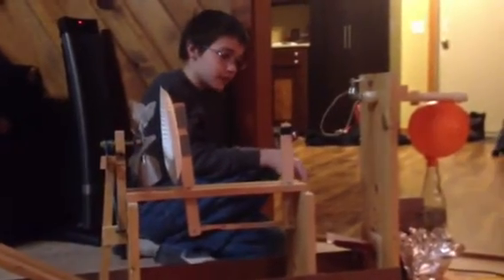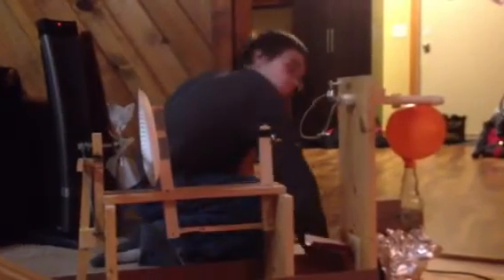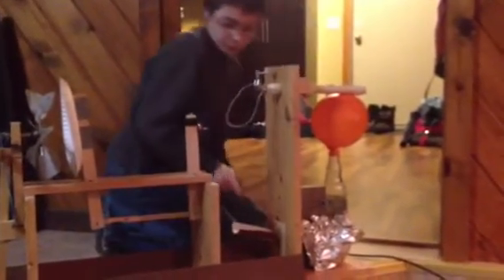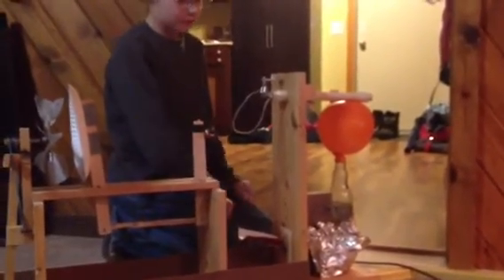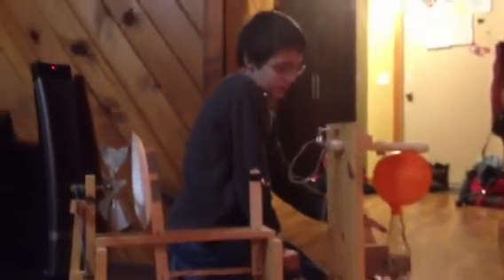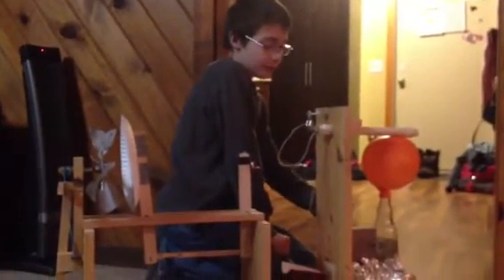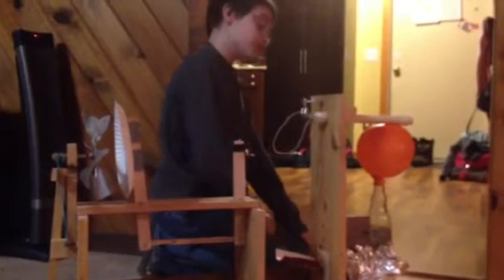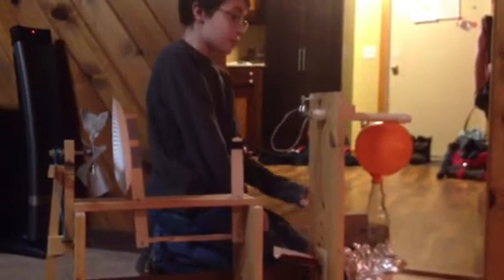Hunter VanderMolen's Rube Goldberg Project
The Automatic Nightlight!